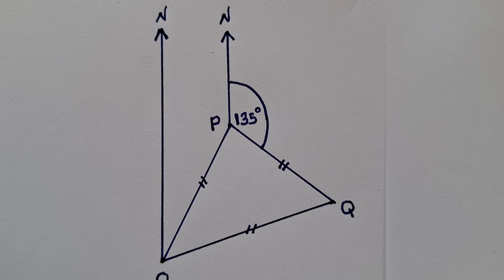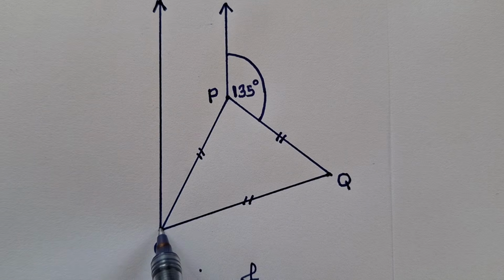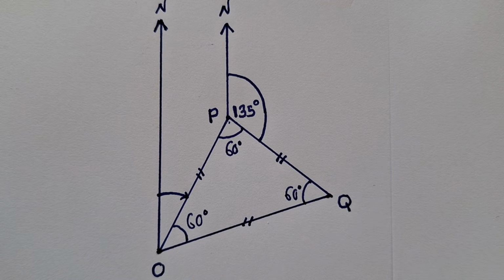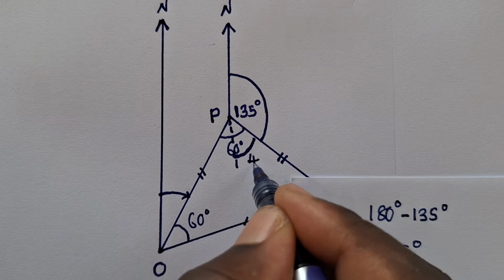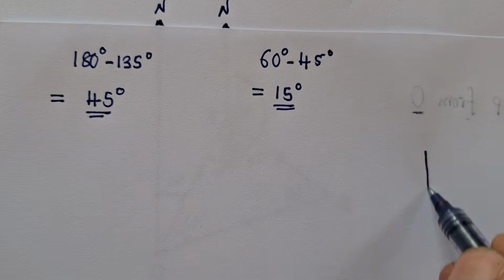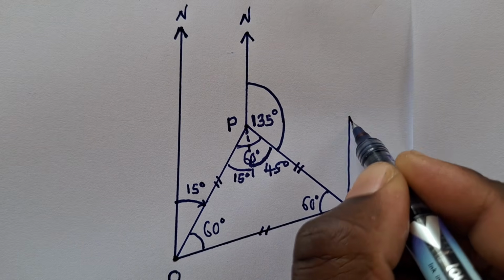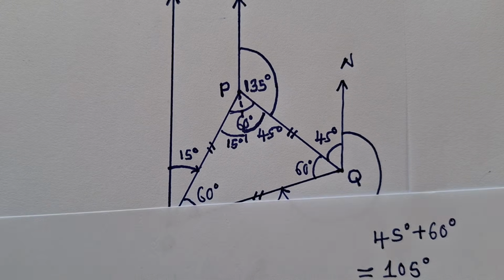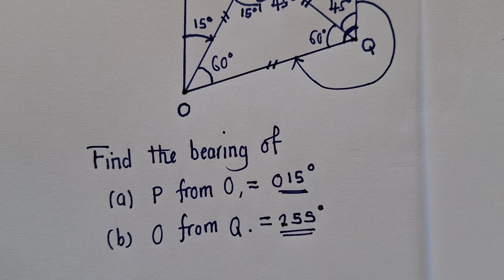Bearing GCE 2025 Paper 1